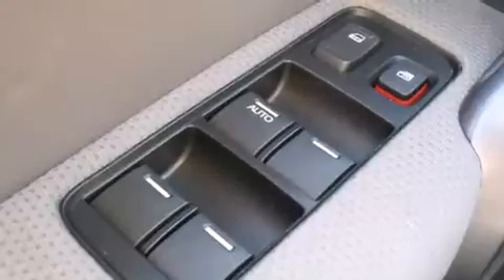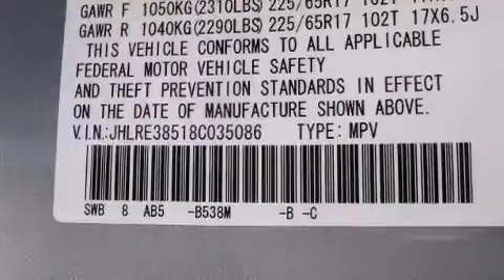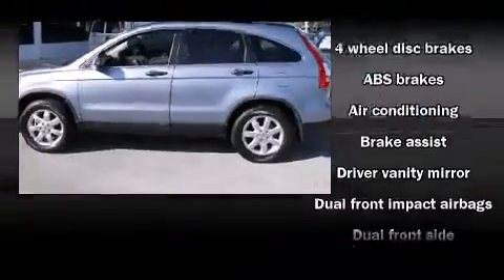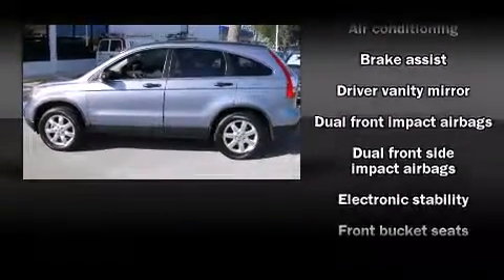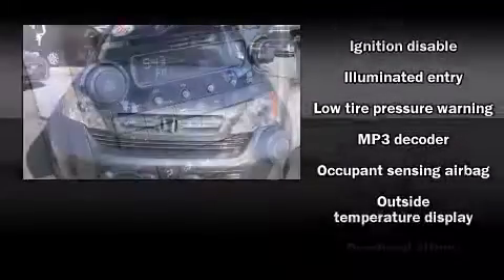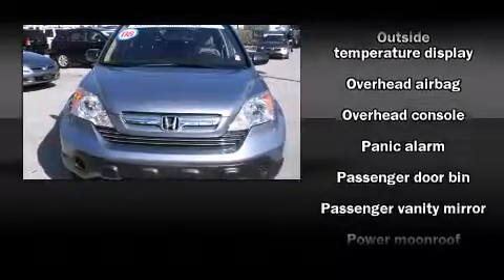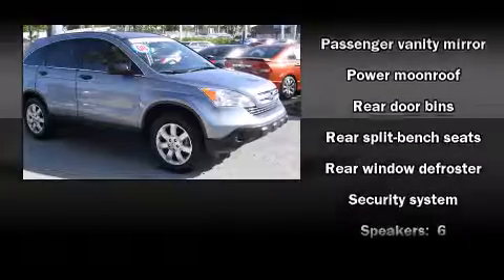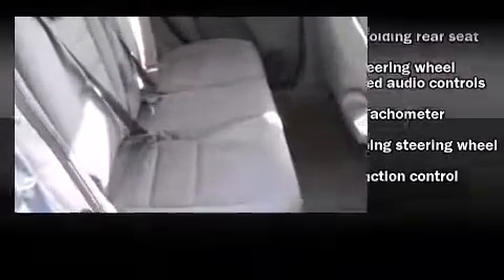2008 Honda CR-V EX in Delray Beach, FL 33483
Delray Honda
3000 S. Federal Hwy

Sensibility and practicality define the 2008 Honda CR-V. With just over 10,000 miles on the odometer, this 4 door sport utility vehicle prioritizes comfort, safety and convenience. It features a front-wheel-drive platform, an automatic transmission, and a 2.4 liter 4 cylinder engine. A wealth of standard features means that you no longer have to sacrifice. Such as remote keyless entry, a rear window wiper, a trip computer, tilt and telescoping steering wheel, power door mirrors, power windows, cruise control, and air conditioning. For drivers who enjoy the natural environment, a power moonroof allows an infusion of fresh air. Honda also prioritized safety and security with features such as: dual front impact airbags with occupant sensing airbag, head curtain airbags, traction control, brake assist, anti-whiplash front head restraints, a security system, and 4 wheel disc brakes with ABS. Electronic stability control stands out as a technologically savvy innovation, keeping you better connected to the road. Our aim is to provide our customers with the best prices and service at all times. Please don't hesitate to give us a call.